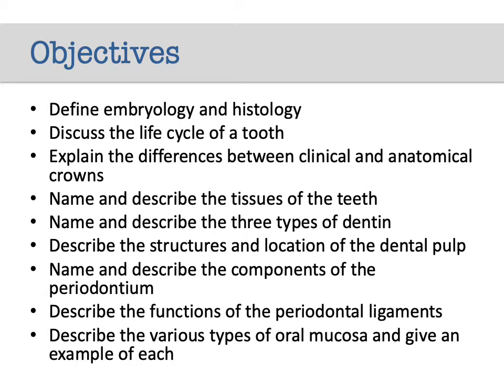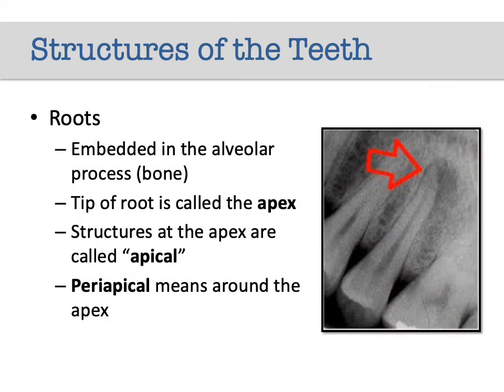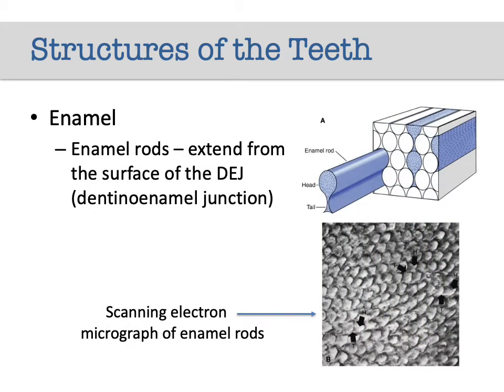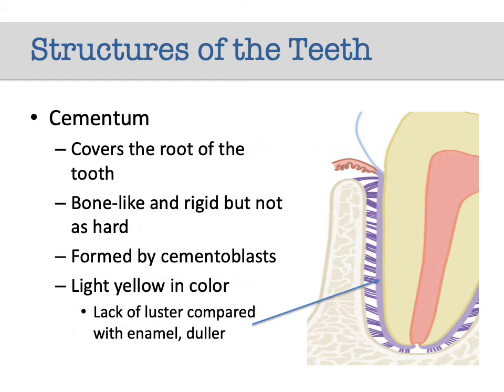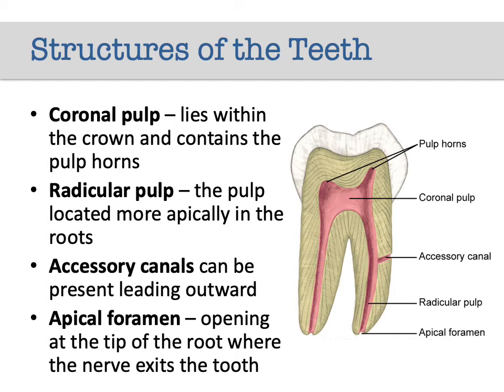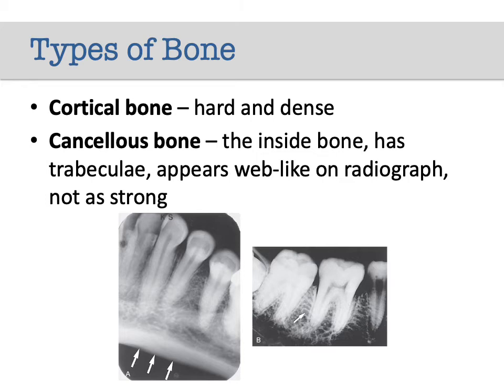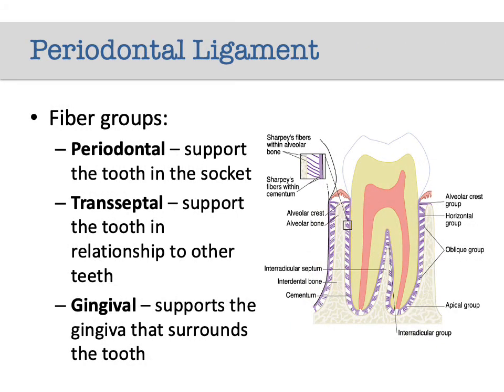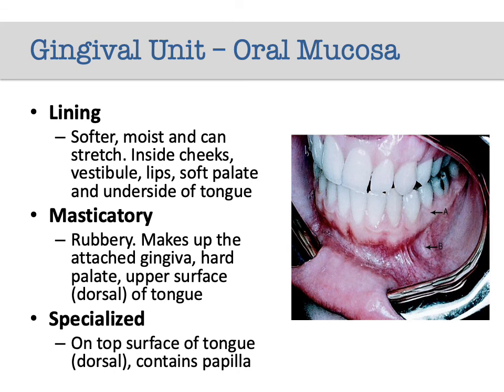DH 140a Module 8 Histology NARRATED